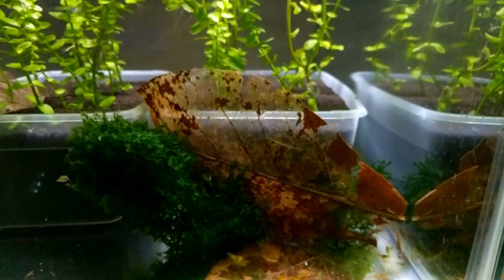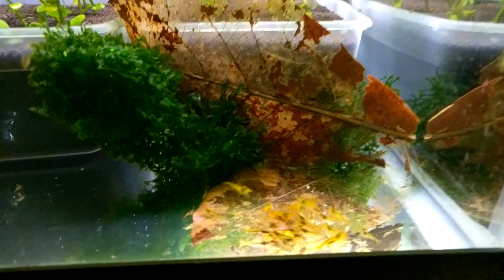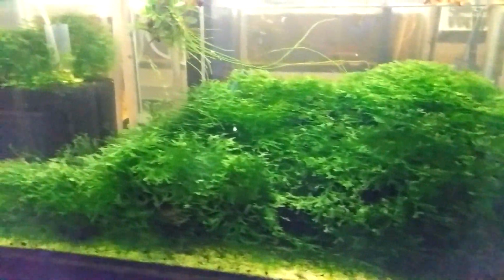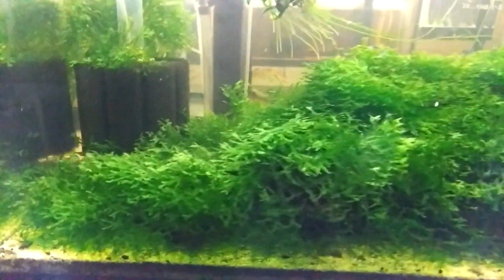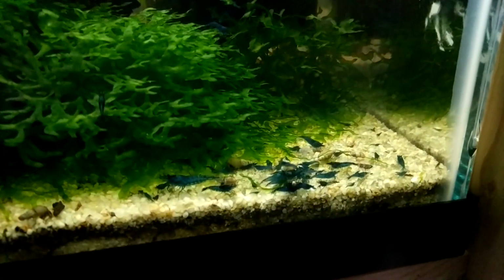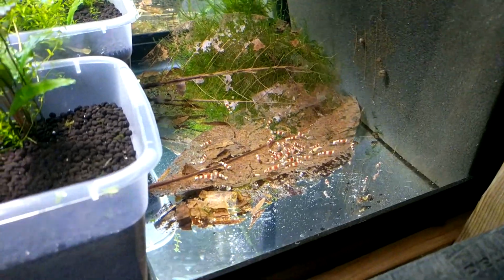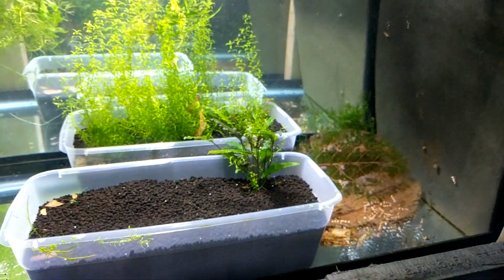Do Shrimp need Plants?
Today, I wanted to talk about why aquatic plants are essential to a shrimp tank. I break this down into three major points: filtration, cover/protection and aeration. I also go over some things you want to be aware of when buy aquatic plant and some issues I ran into over the past.

Filtration is the main reason why plants are so important to a shrimp tank. Aquatic plants remove so much waste and many heavy metals from the water in an aquarium. Unlike tradition filters, plants don't just stop working (unless they die lol). PAquatic plants are always a great back up and secondary filter to any aquarium.

Plants also provide so much cover and surface area. The cover helps shrimp hide when they are young and/or when they molt. The more hiding places, the happier your shrimp will be. Also, the added surface area increases the amount of biofilm and places for beneficial bacteria to grow. It's an all around win.

Lastly, aquatic plants provide aeration into your aquarium. Like all plants, aquatic plant produce oxygen which releases into the water. If you don't want to have an air stone in your aquarium, plants are your answer.

There are many things to be aware of when buy aquatic plants. Check out the end of the video to hear some stores and things that happened to me when I bought some plants.

Check out the special below to be entered into the drawing for a free Dennerle Scaper's Aquarium: